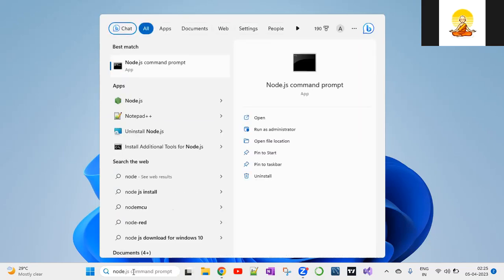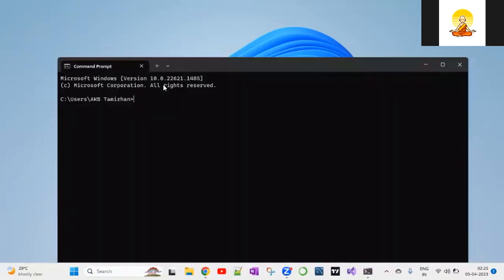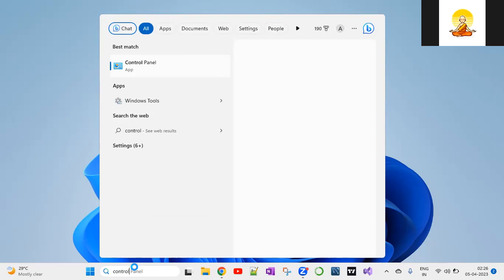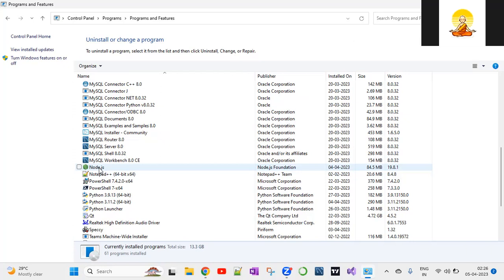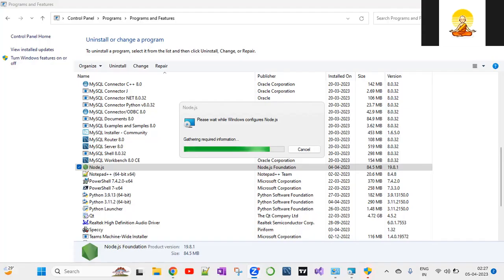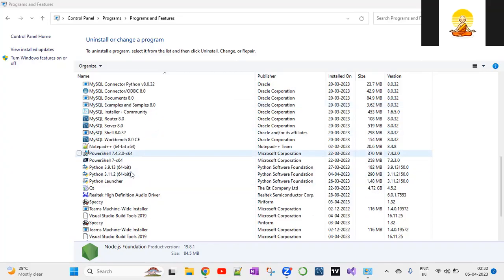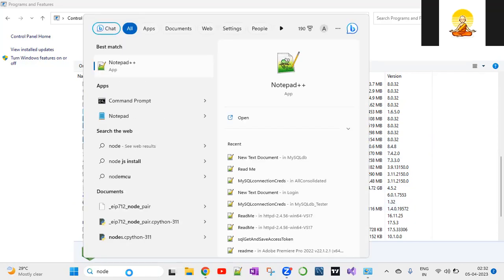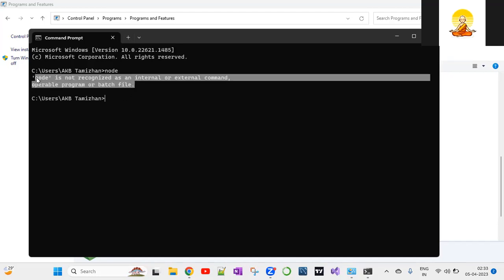Uninstall Node JS Server | Quick Simple steps | Windows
Hi Friends ,

Here in this Video , I have given steps on how to quickly Uninstall NODE JS server your PC. Watch and Enjoy.

Cheers,
StyBull